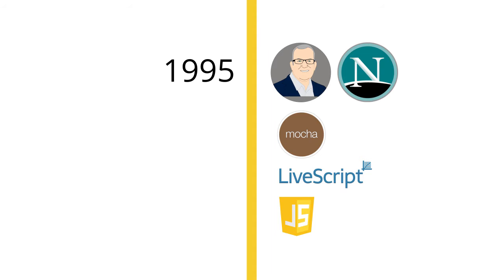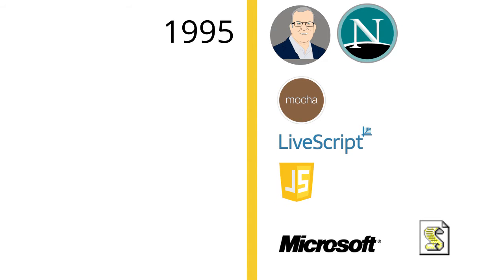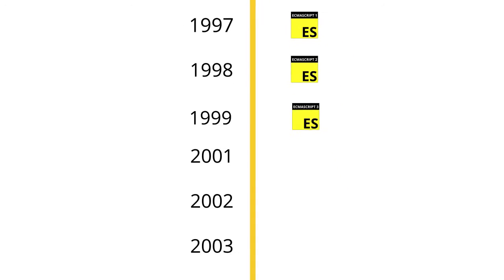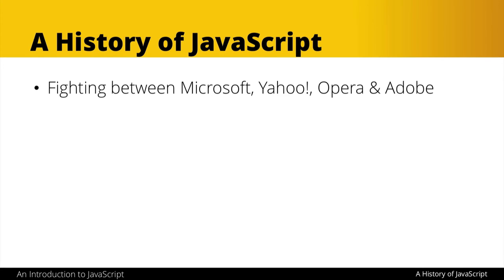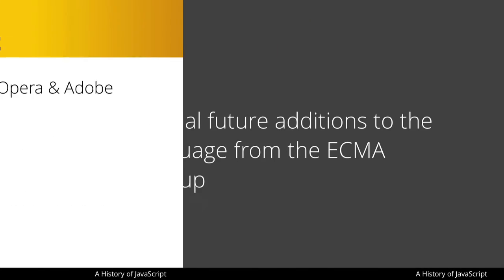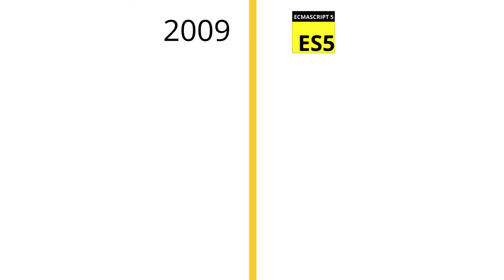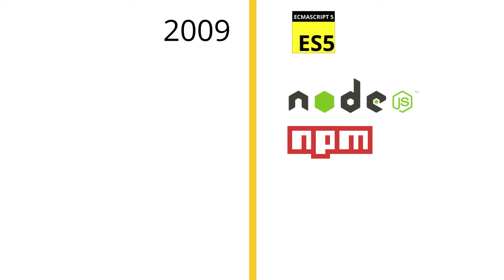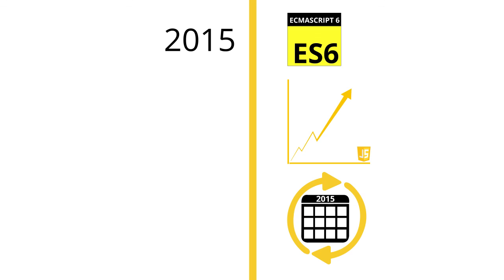Do You Know the History of JavaScript? From Zac Gordon's JavaScript for WordPress Master Course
In this animated video from the JavaScript for WordPress Master Course from Zac Gordon we go over a history of the JavaScript language